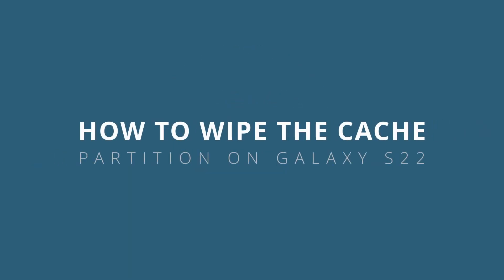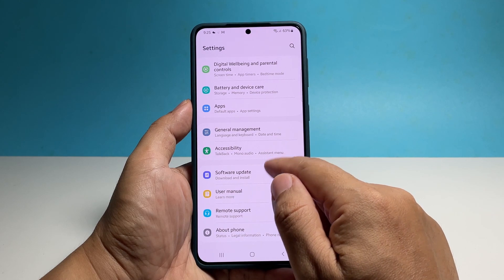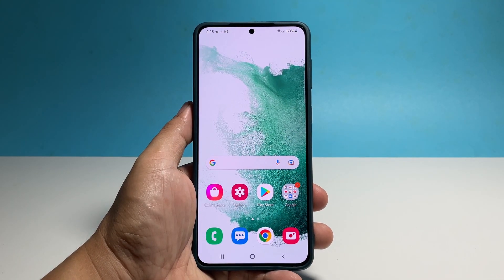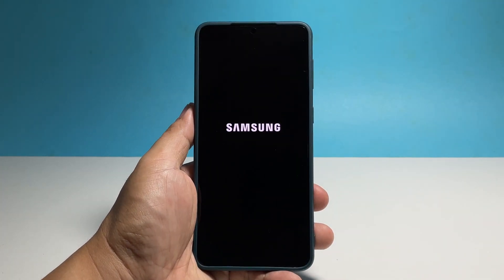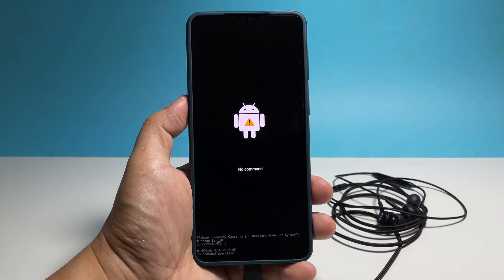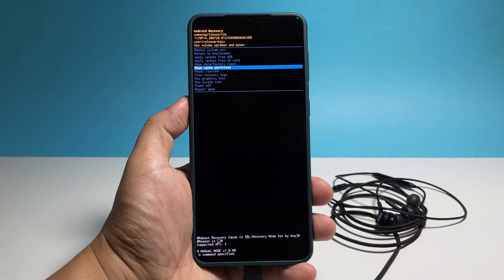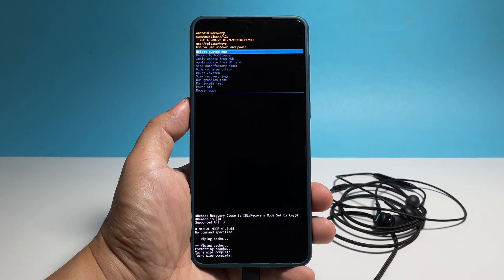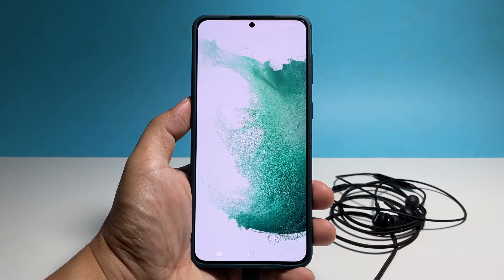How To Wipe Cache Partition On Samsung Galaxy S22/S23 To Replace The System Cache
Is your Samsung Galaxy S22/S23 experiencing performance issues or glitches? Wiping the cache partition might be the solution you need! In this comprehensive tutorial, we'll guide you through the process of wiping the cache partition on your device to replace the system cache.

Discover how to clear out temporary files and data that may be causing slowdowns or errors, resulting in a smoother and more responsive device. From accessing the recovery mode to selecting the wipe cache partition option, our expert guide will walk you through the process step by step.

Say goodbye to performance issues and optimize your Samsung Galaxy S22/S23. Watch now and learn how to wipe the cache partition on your device!